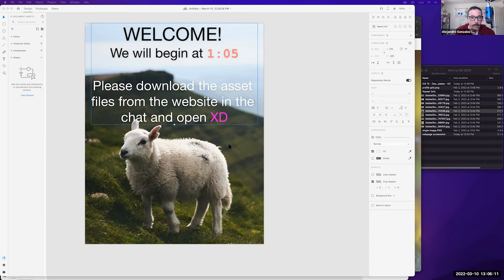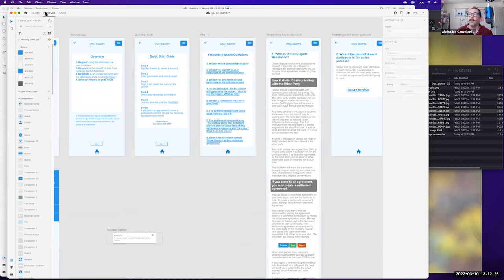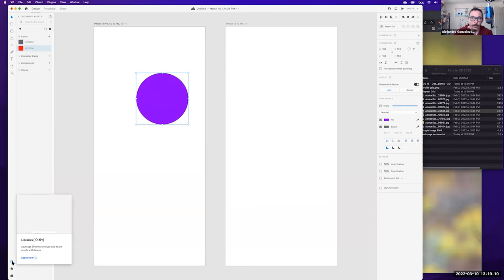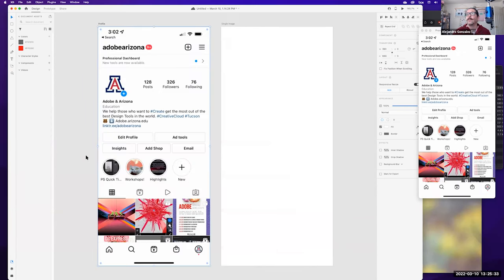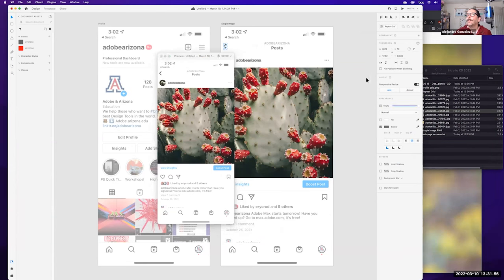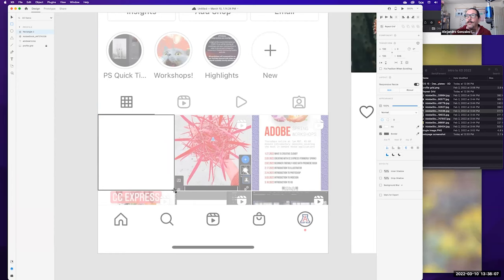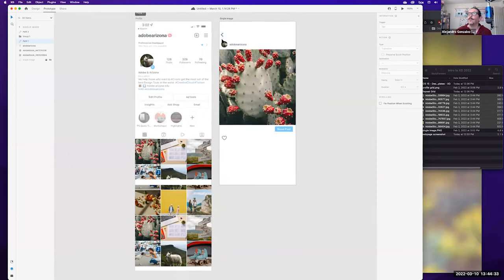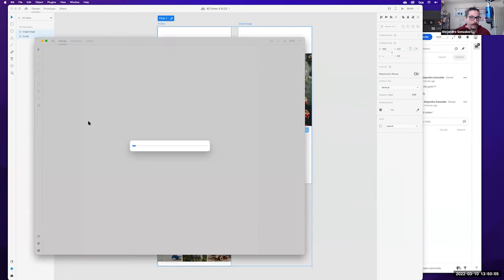Getting Started with Adobe XD 2022